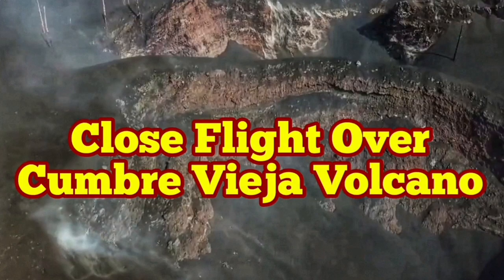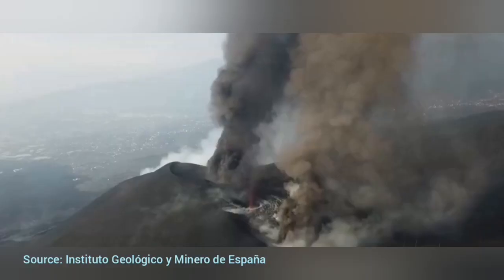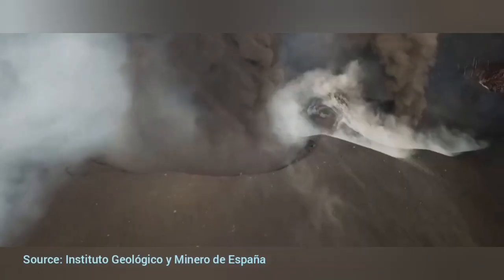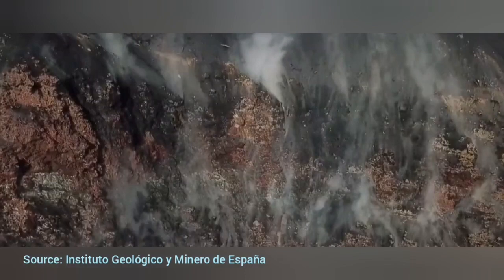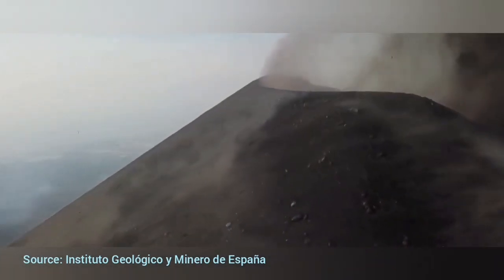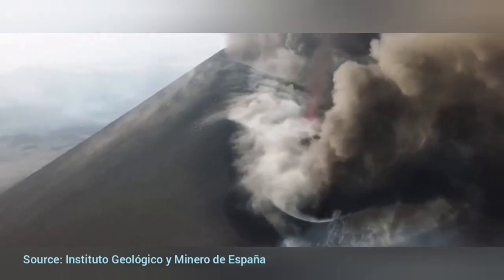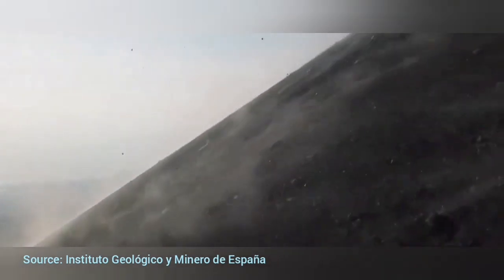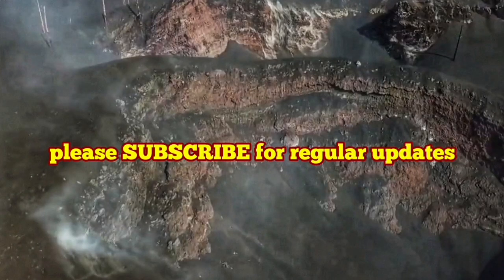Close Flight Over Cumbre Vieja Volcano In La Palma Island In Canary Islands